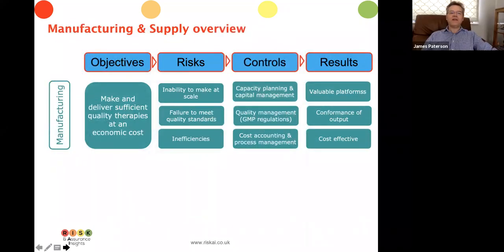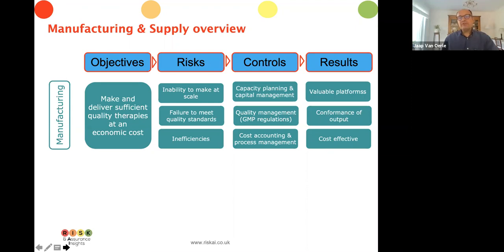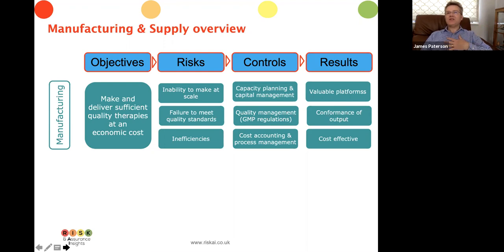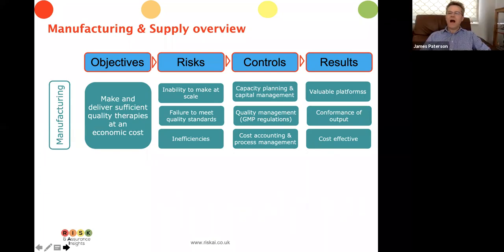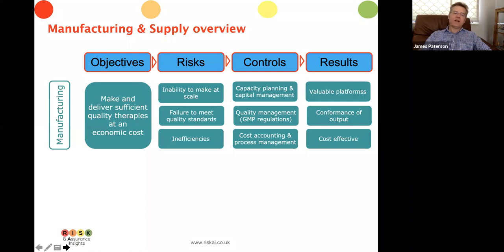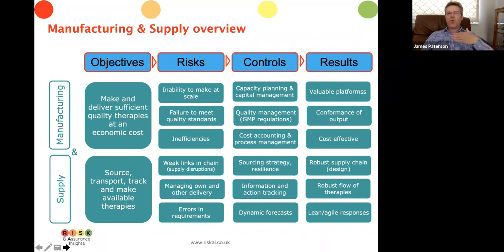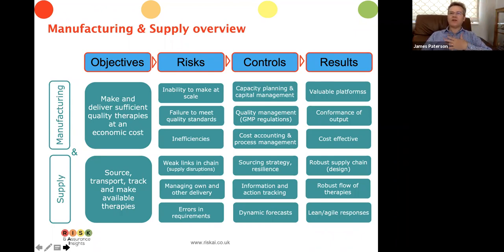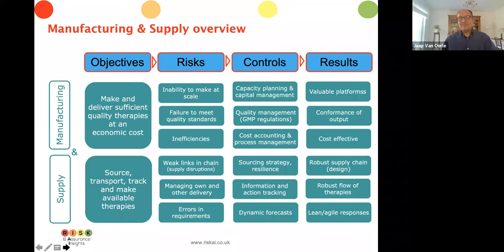V - Manufacturing and Supply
A series of discussions concerning Internal Auditing in Biopharma.
I - Introductions and series overview - what we hope you will learn
II - The BioPharma Value chain - an overview
III - Research
IV - Development
VI - Marketing and sales
VII - Management and support
VIII - What is a modern, progressive internal auditor like
IX - Career progression in Internal Audit
James Paterson (Director, Risk & Assurance Insights Ltd) in discussion with Jaap Van Oerle.